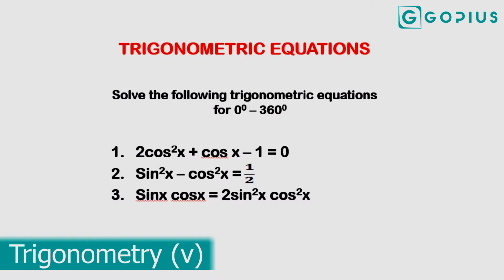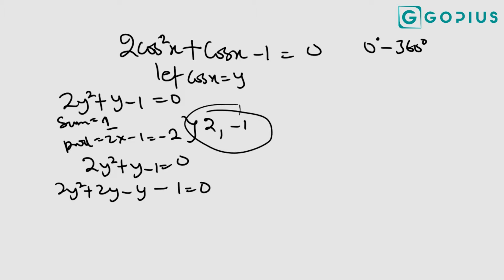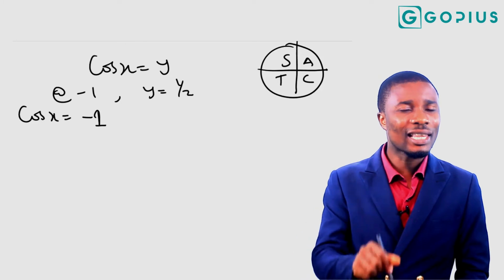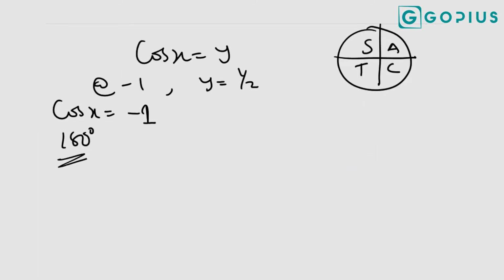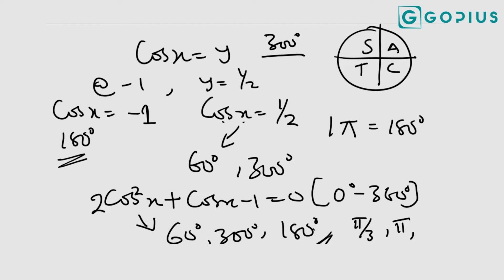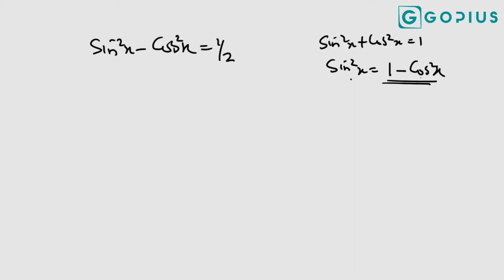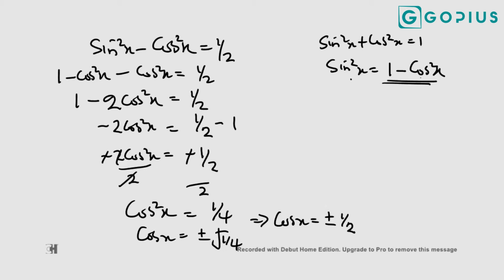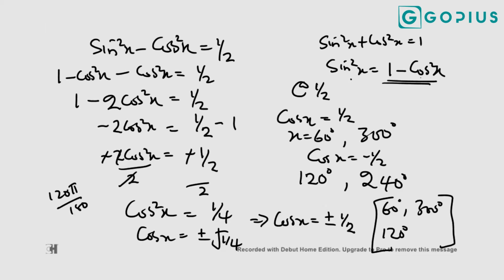Trigonometric Equations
This is the final session on Trigonometry. In this video you will learn about Trigonometric Equations and how to solve problems with trig ratios.

Want to pass your JAMB UTME, WAEC, NECO examinations? Would you like to learn a skill you can do with your hands?

Whether you are an o'level student preparing for JAMB UTME, WAEC and NECO, or an undergraduate, this short video course would help you understand more about mathematics and how to scale your exams.

pythagoras theorem
trigonometry identities
complementary angles
special angles
quadrants
how to answer JAMB questions
gopius learning
learn handwork